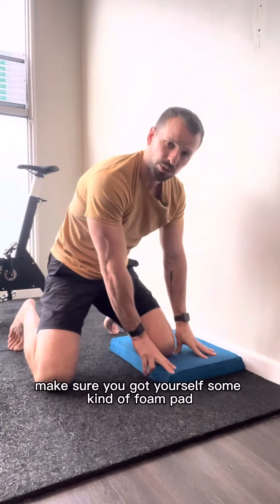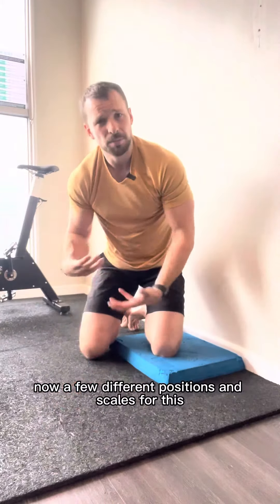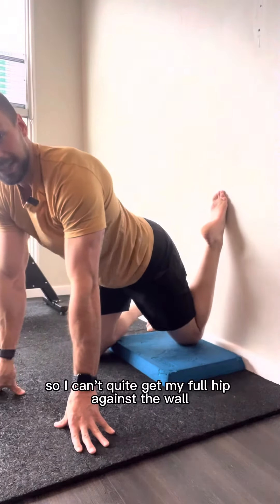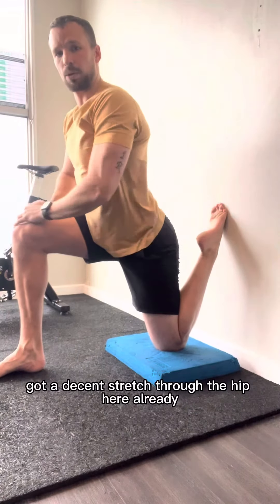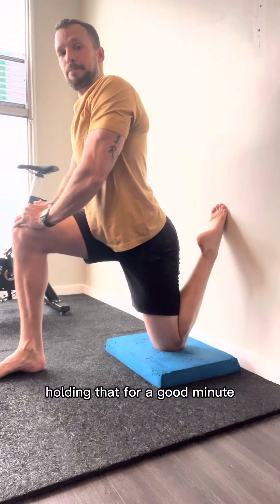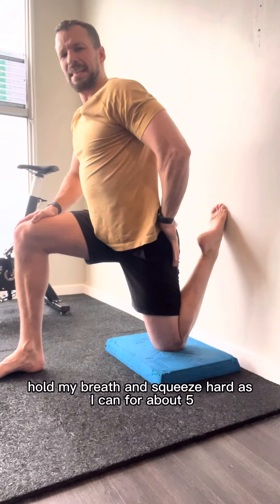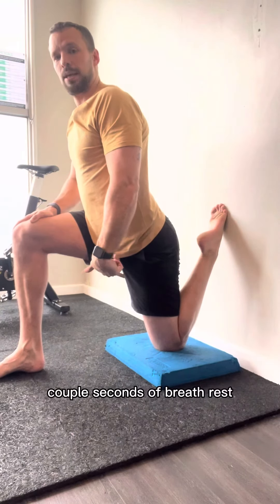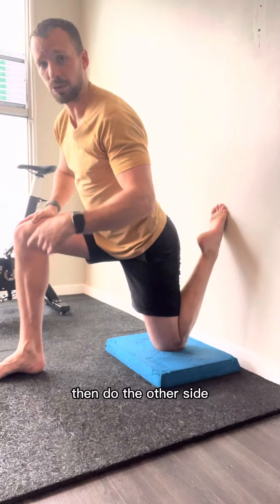Couch Stretch | Unlock The Hips With This Must Do Stretch To Improve Running Speed And Efficiency